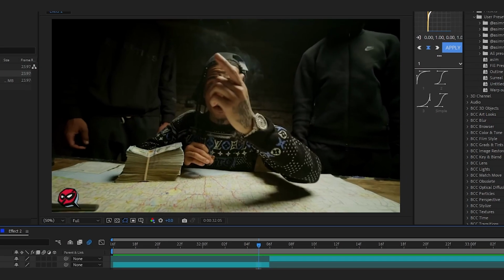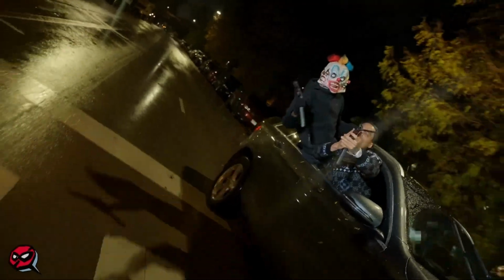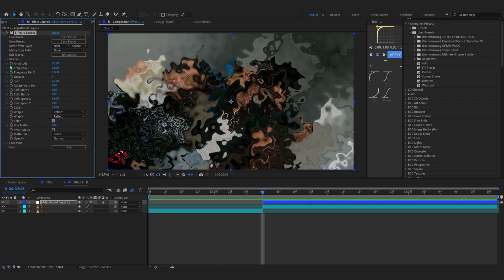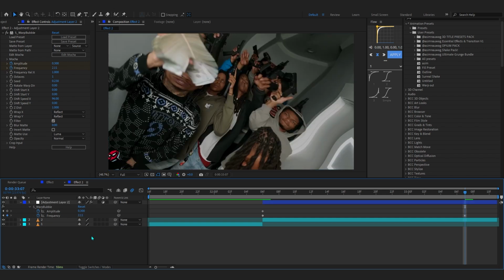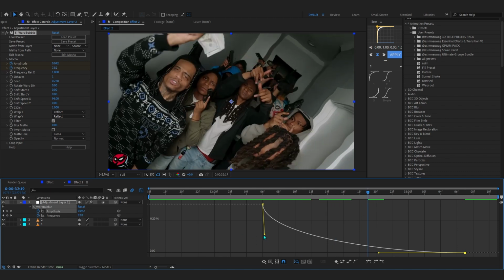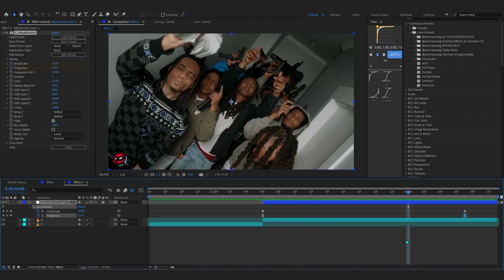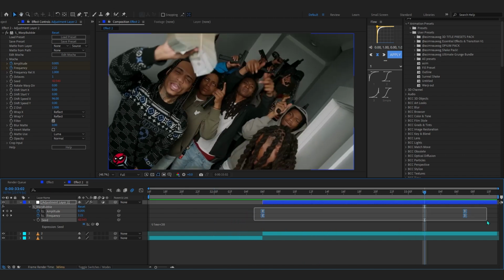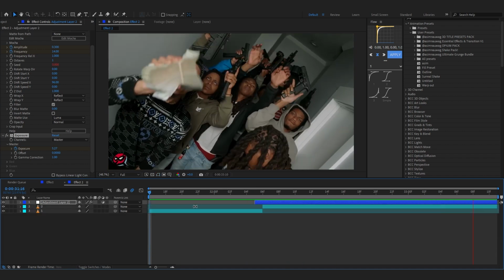WIGGLE DISTORTION TRANISTION/EFFECT in After effects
In this tutorial you will learn how to make WIGGLE DISTORTION TRANISTION/EFFECT in After effects